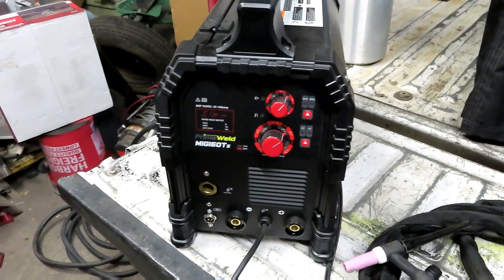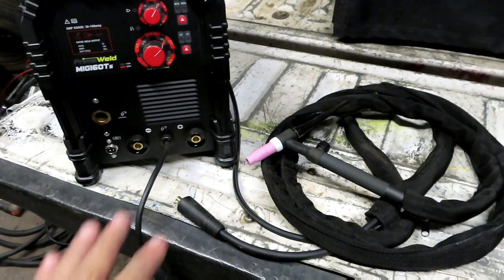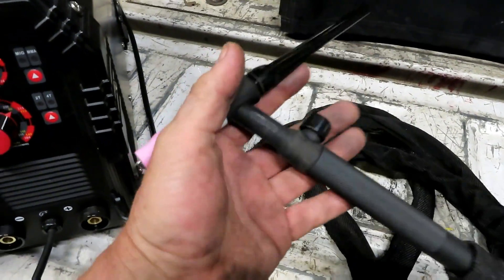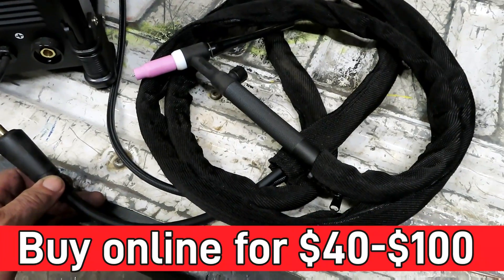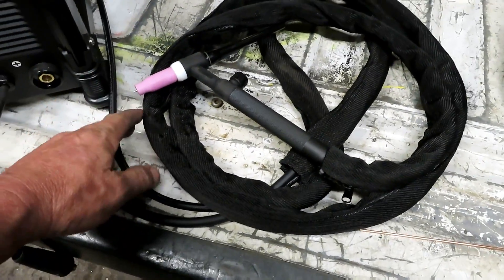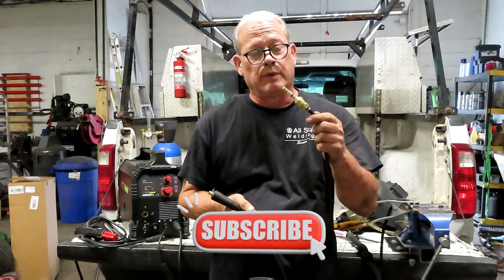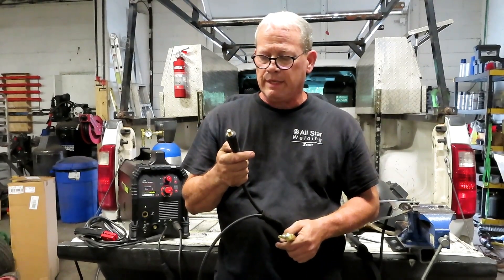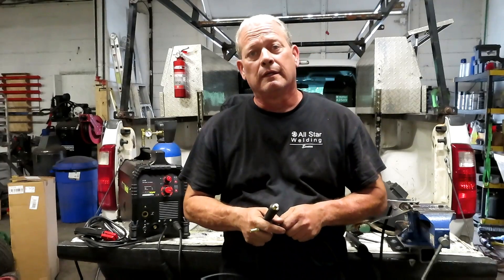TIG Welding with a Stick Welder? You Can Do It! Here's How!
Ever wondered if you can TIG weld with a stick welder? The answer is YES – and it's easier than you might think! In this video, I'll show you step-by-step how to get the TIG results you want, even with a stick welder.

Whether you're on a budget, need a quick solution, or just want to experiment with your equipment, I'll walk you through the process of using a stick welder to achieve TIG welds. From adjusting your settings to the right technique, you’ll learn everything you need to know to start Tig welding like a pro.

If you're ready to take your welding skills to the next level without the need for an expensive TIG welder, this tutorial is for you!